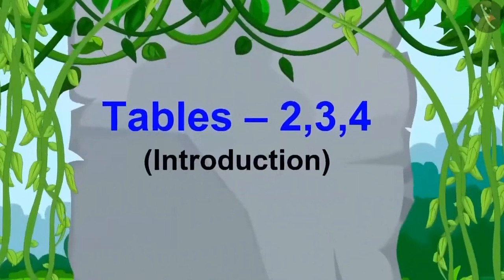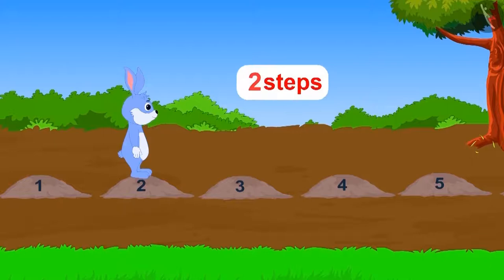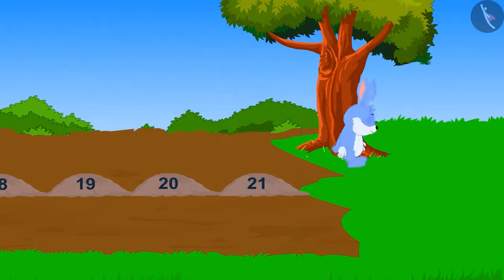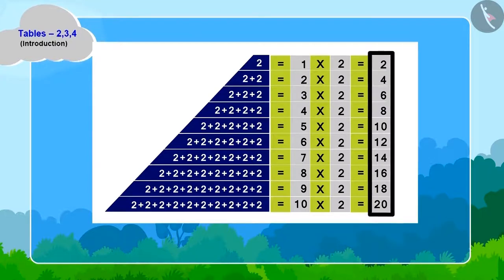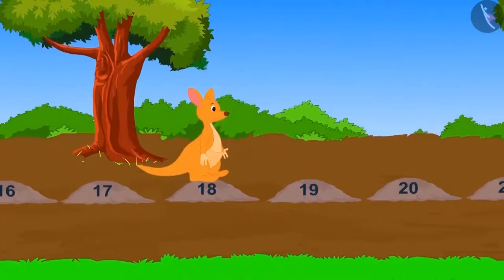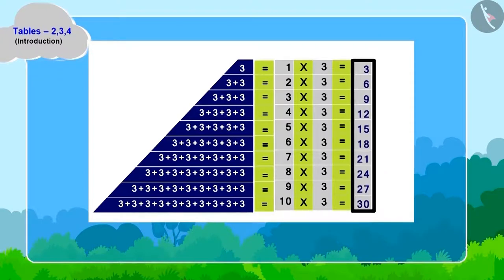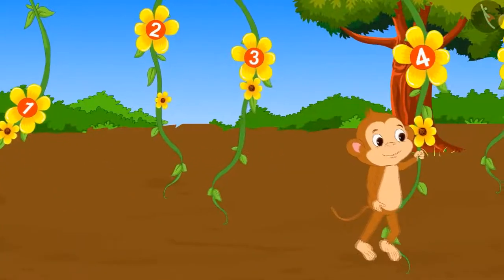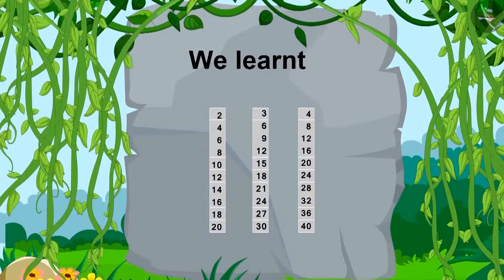Multiplication tables of 2,3,4 | English | Class 3